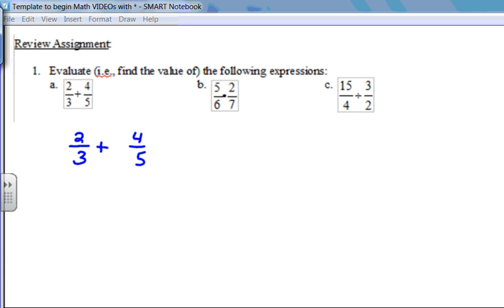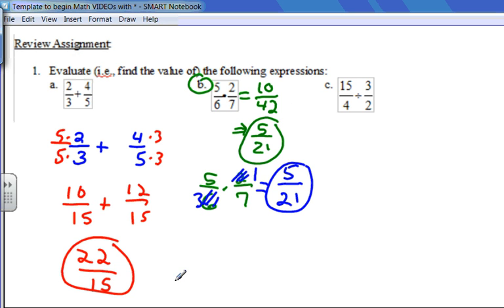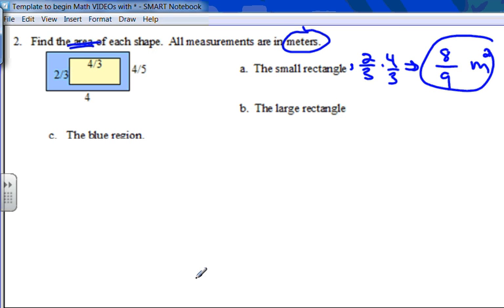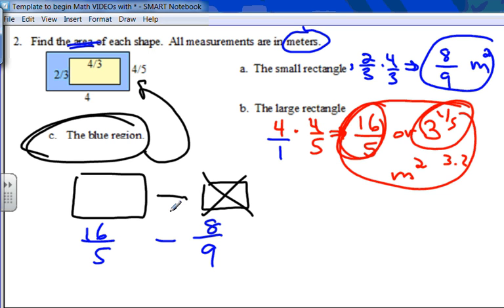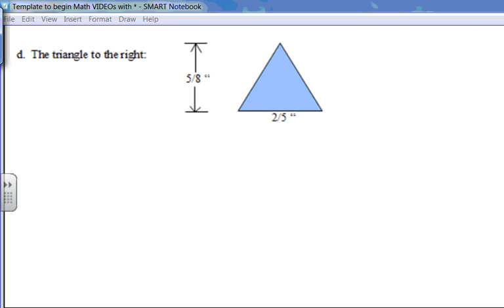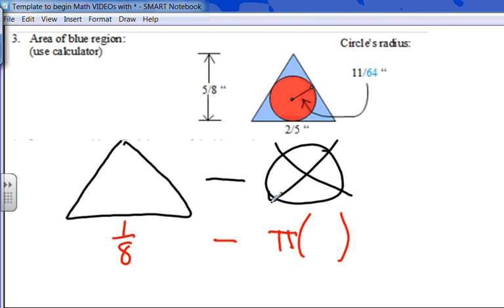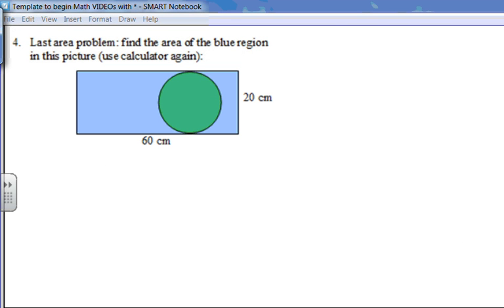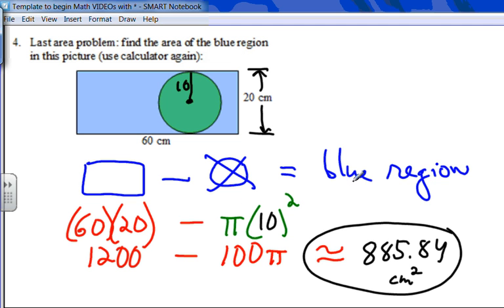PNCA test 1 review solutions I.wmv